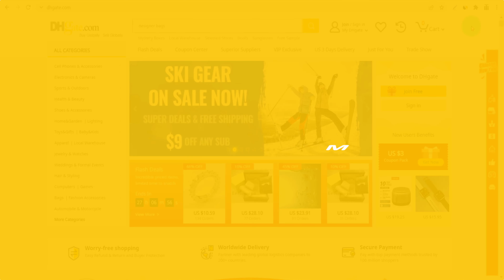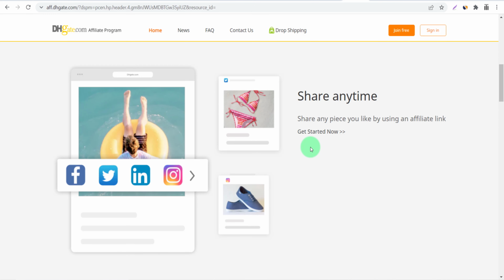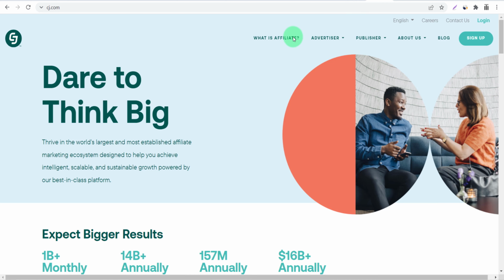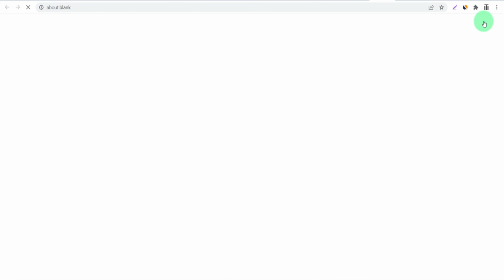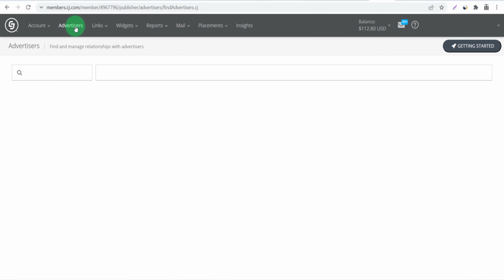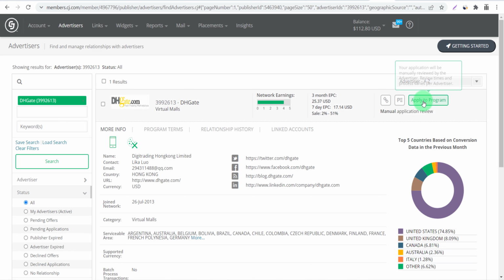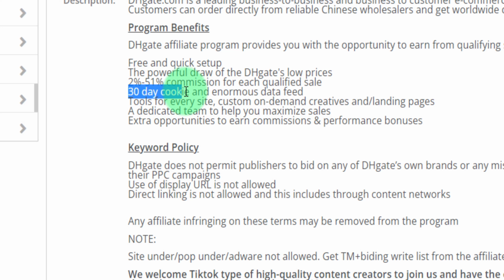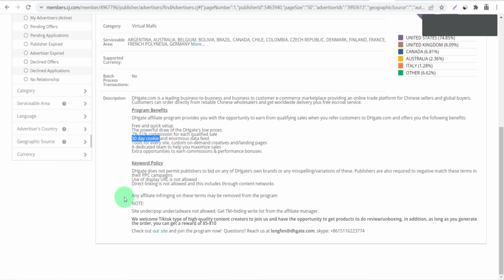DGgate Affiliate Program | Earn Money from DHGate.com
▶️ This Video: DGgate Affiliate Program | Earn Money from DHGate.com

***NOTICE*** This video is in NO way represented, sponsored by, endorsed by, related to, or in any other way affiliated with DHGate.

⚖️LEGAL: You can assume that there is no guarantee that you’ll receive the same results or any results at all for that matter. Your results will depend entirely on your work ethic, experience, etc.
As always there is a risk with any business. I am not a financial advisor and nothing in this video should be considered legal advice. You should do your due diligence and research.